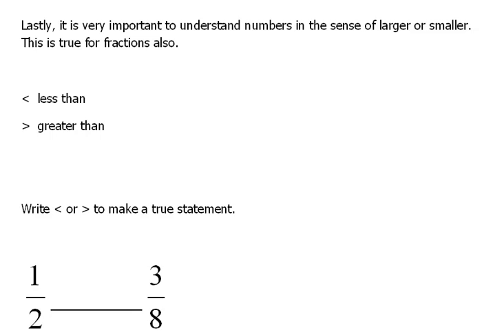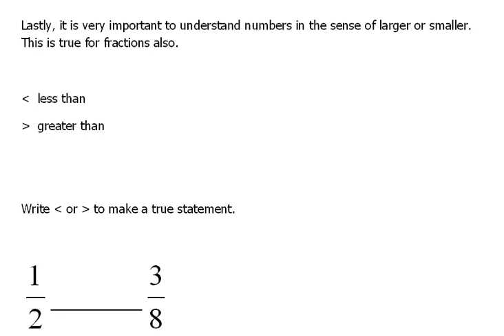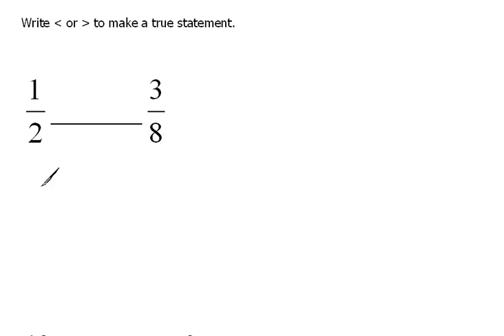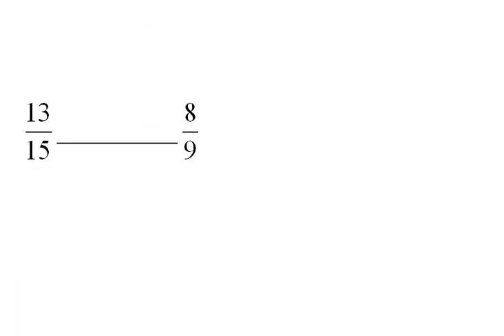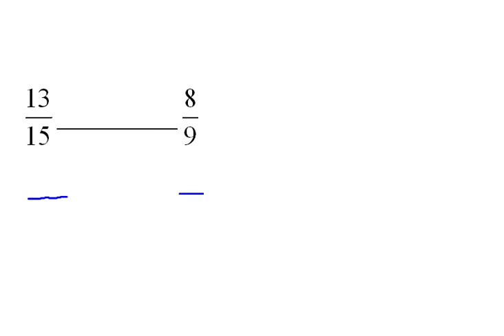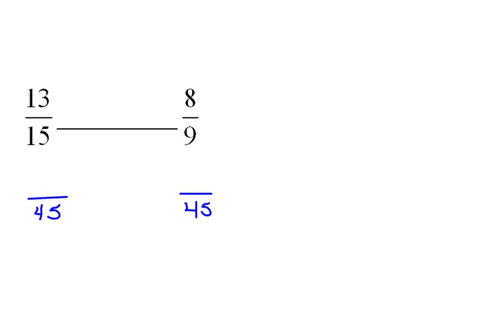Greater Than, Less Than with Fractions 3.5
How to determine whether a fraction is greater than or less than another fraction.